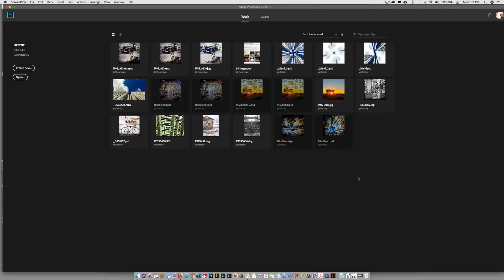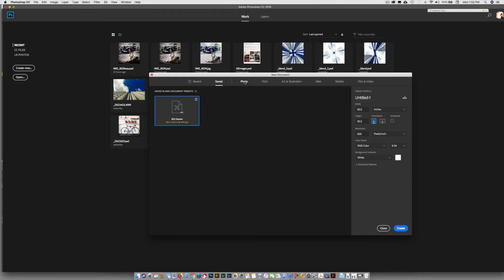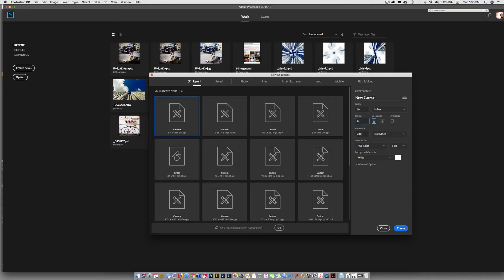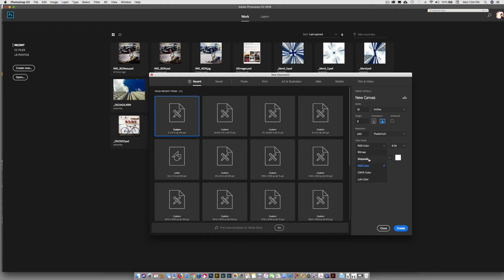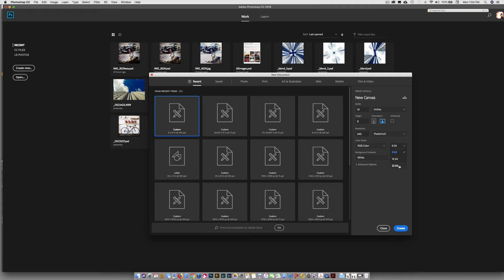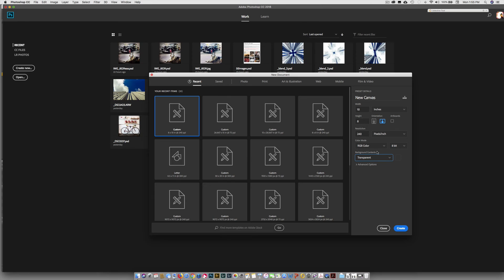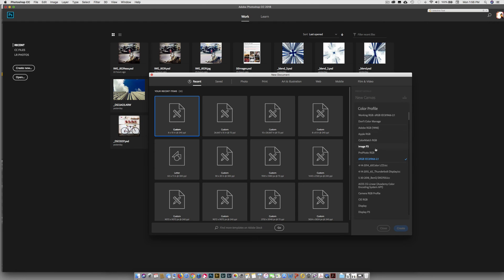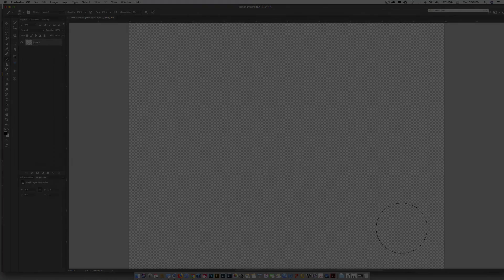1 New Canvas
We will create a new canvas using Adobe Photoshop